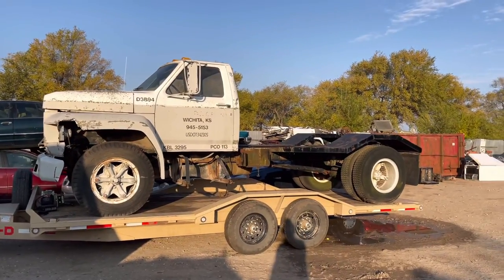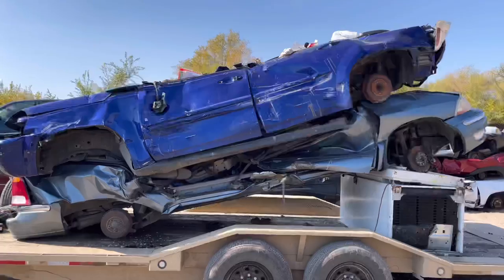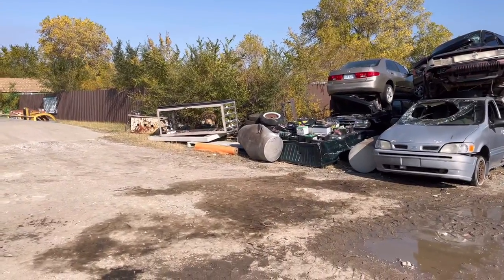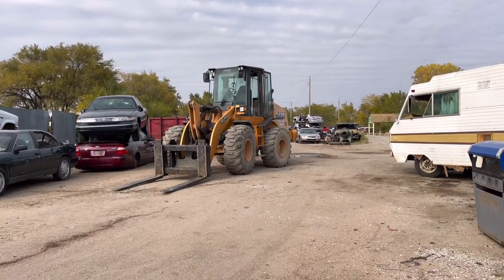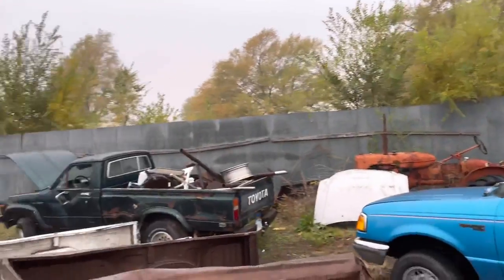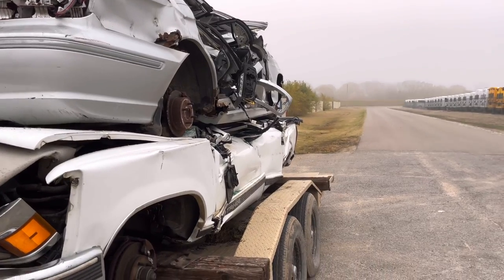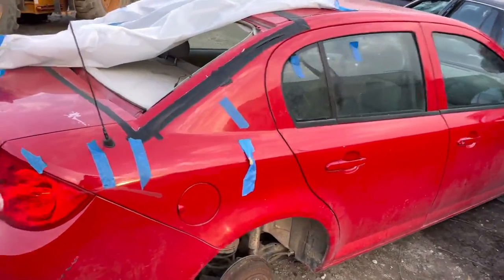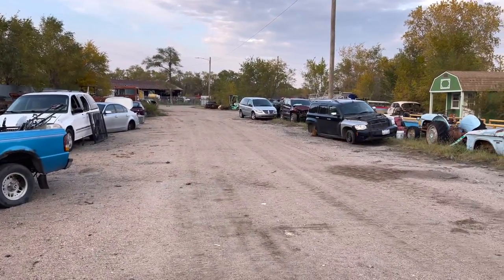I Hauled A TON Of Crushed Cars From Our Junkyard To The Claw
. 2 busy days of hauling junk! I finally made some room, but we’ll see how long it lasts!

I now have Adventures Made From Scratch merch!

About Adventures Made From Scratch: I’m just a regular guy who likes to find adventure in day to day life. We may not be able to go travel the world, but there are plenty of opportunities at our door step. I do a mix of vintage car stuff, scrapyard stuff, nature hiking, and who knows what else?!? Come with me as I take you along for a ride in my world! My 2nd Channel